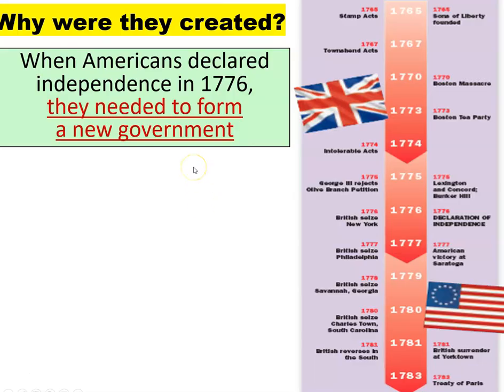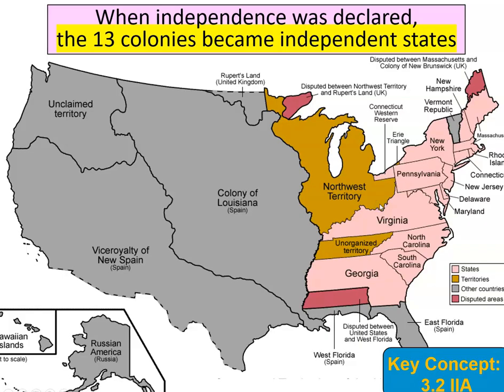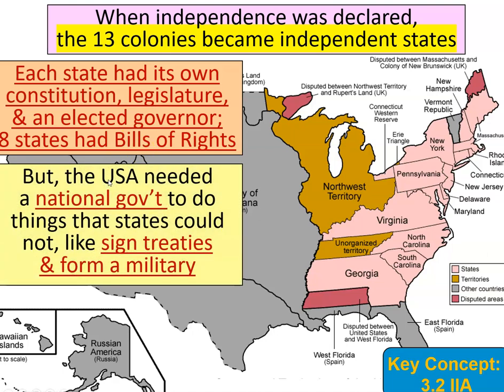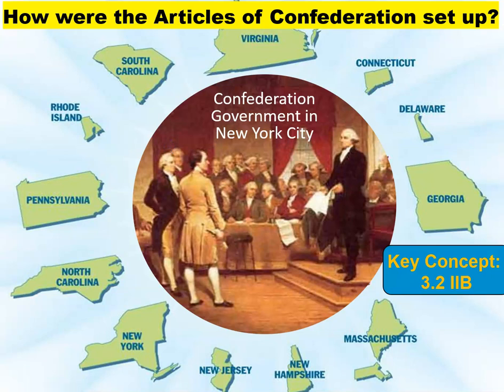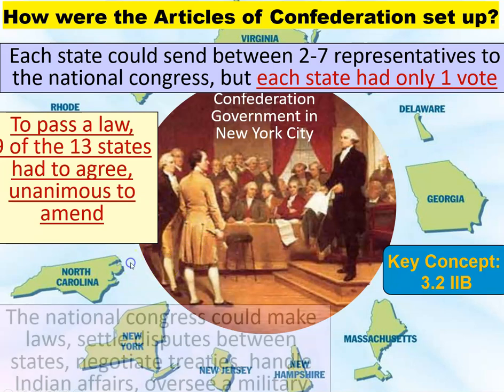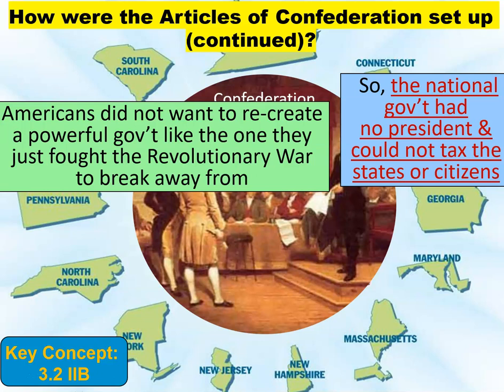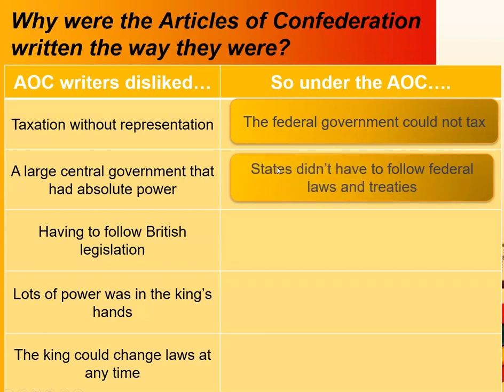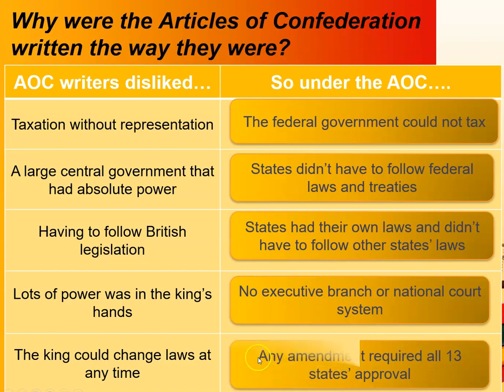Articles of Confed intro